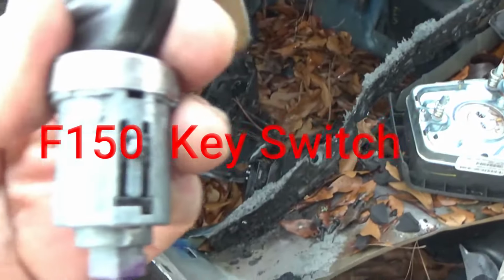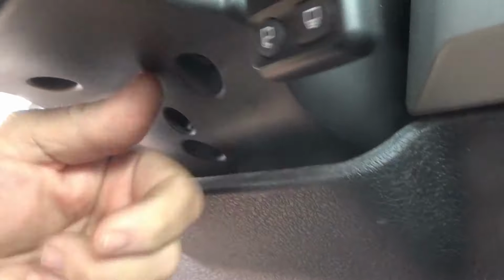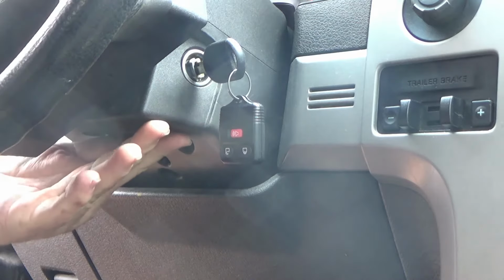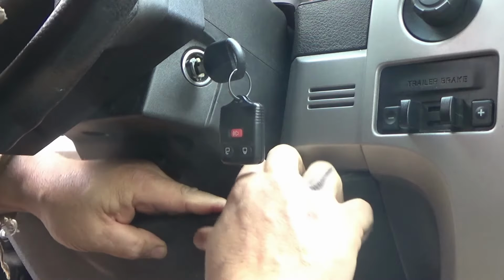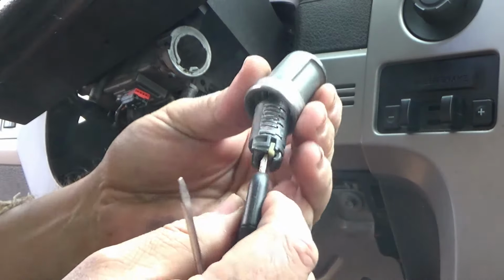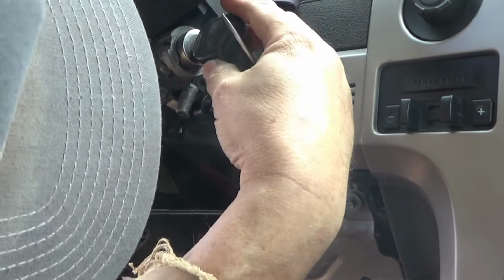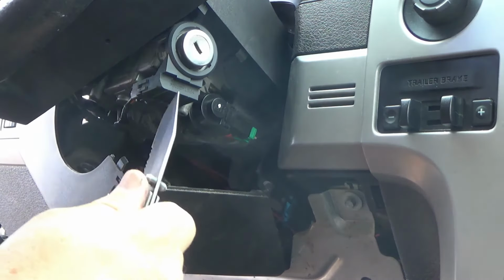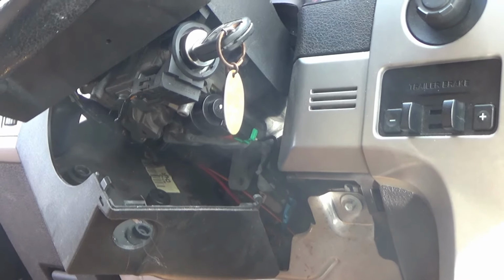F150 FORD ignition key cylinder replace removal 09-14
easy quick way how to replace ignition lock cylinder on a f 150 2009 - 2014 ford truck